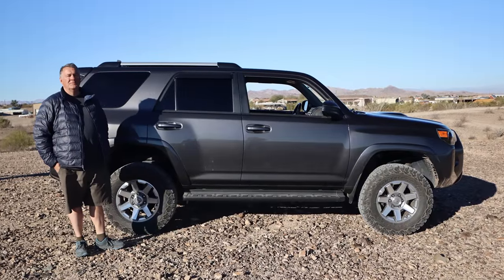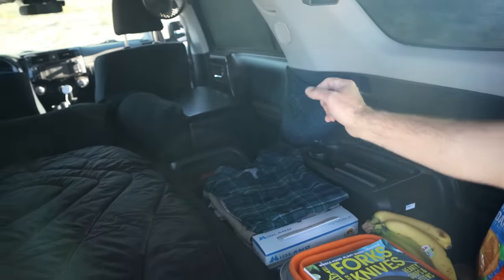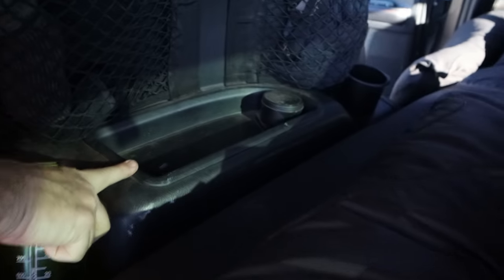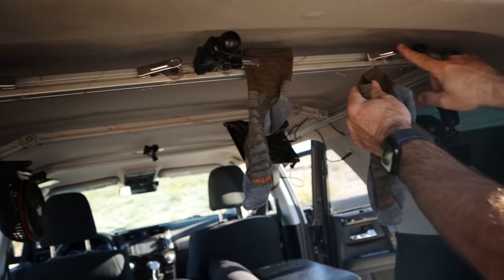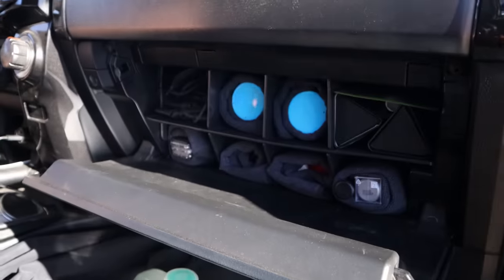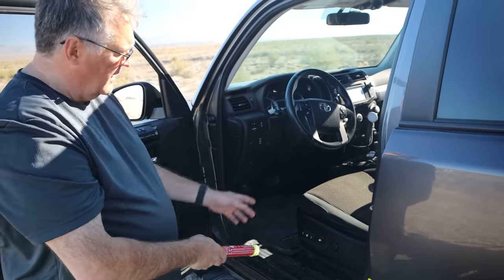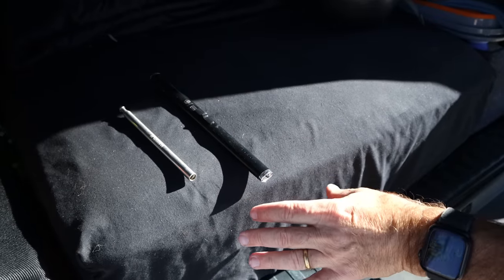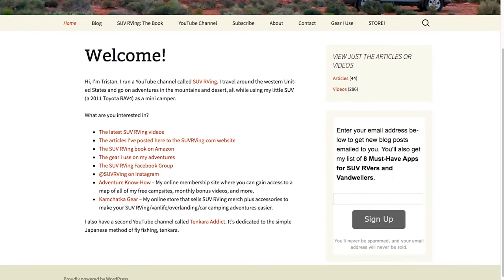This Is The ULTIMATE Stealth SUV Camper and Overlander! (Modern 4Runner Build)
In this video we meet John, who has an amazing build out in his 2016 Toyota 4Runner. It's both a competent overlander and a stealthy urban camper.

► SLEEPING
* Primary Blanket
* Secondary blankets
* Mesh cargo net pouch

► LIGHTING
* Magnetic flashlights
* Fairy string lights

► COOKING
* HotLogic food warmer
* Alpicool 12v refrigerator
* Neoprene koozie
* LifeStraw water purifier
* Epicurean cutting board
* Collapsible sink
* Collapsible kettle

► RECOVERY
* 4 ton come along/winch
* 8’ tree hugger strap
* 3 soft shackles
* 20’ strap
* 30’ strap
* 30’ kinetic energy rope
* Electric air compressor
* Adjustable tire deflators
* Folding shovel
* Tool kit
* Tire patch kit
* Lithium battery jumper

► CAMERA GEAR
* Large tripod
* Small magnetic tripod

► POWER
* Solar panels
* Jackery 500 battery
* USB wall socket

► SAFETY
* Trauma kit
* Bear spray
* Water filter
* Center console safe

► VEHICLE UPGRADES
* BFG KO2 tires
* OME 3.5 inch lift

► HYGIENE
* Hand held bidet
* Travel towels
* Toothpaste tablets
* Folding toilet seat

► COMMUNICATION
* GMRS radio
* Satellite communicator

► EXTRA GAS
* Gas containers
* Locking gas container mount
Backer plate

► INTERIOR CEILING RACK
* Pivot joint
* Extruded aluminum bar